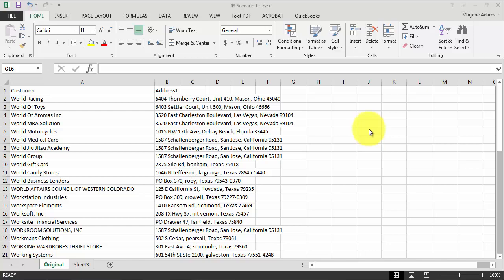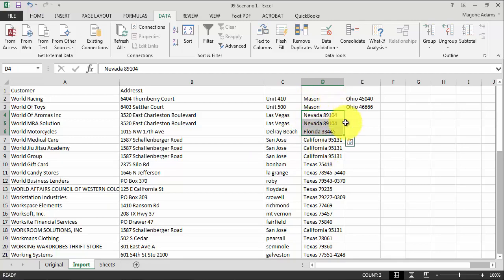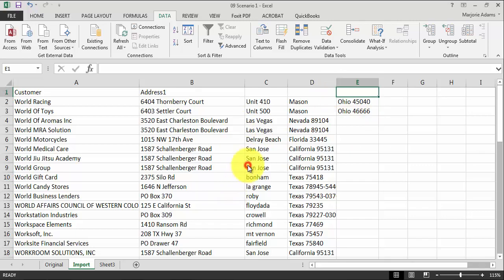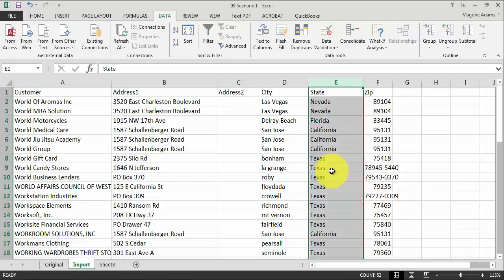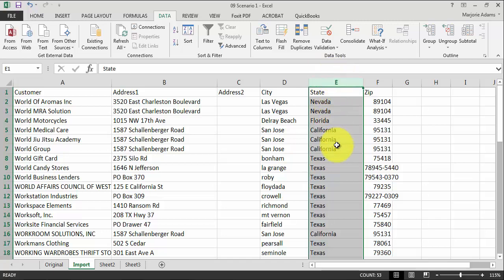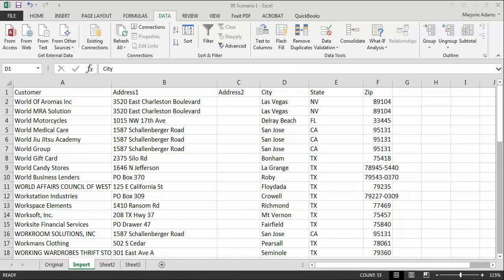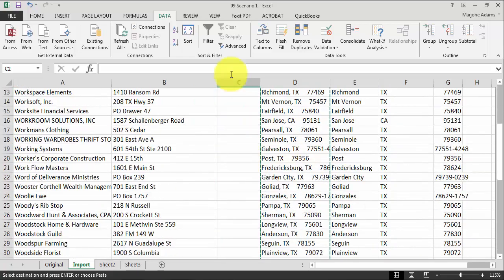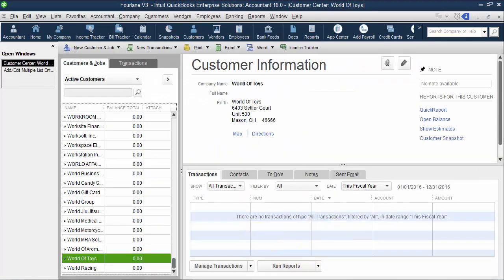QuickBooks - Excel to Get Addresses Clean for Importing 2016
In this scenario, we have received the data from an outside source and the Address Lines, City, State and Zip are all in one cell.  QuickBooks does not have an easy way to get this information into the database so we will cover some Excel functions to get the data into the format needed for importing or pasting.